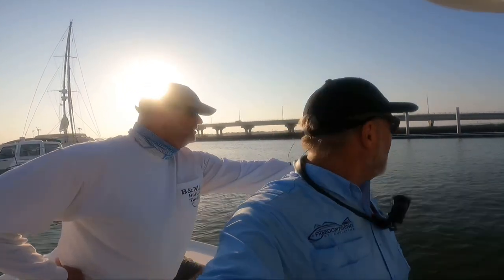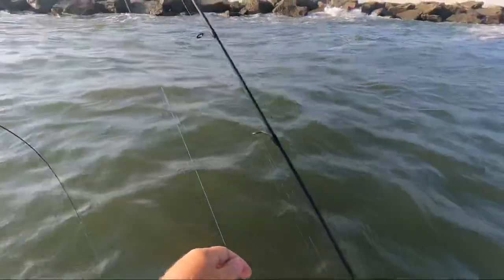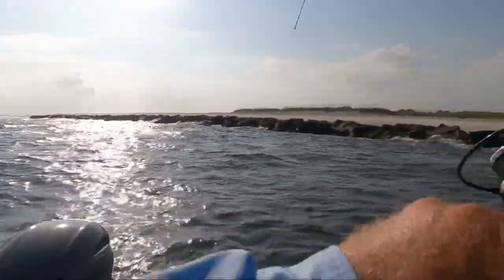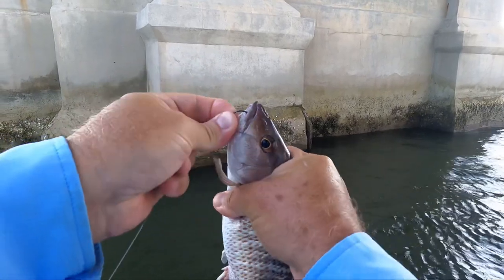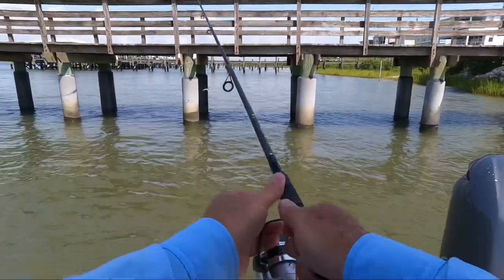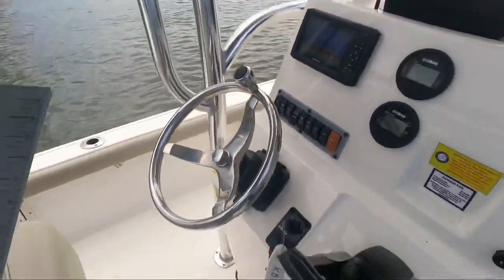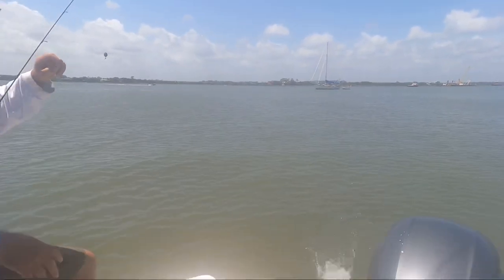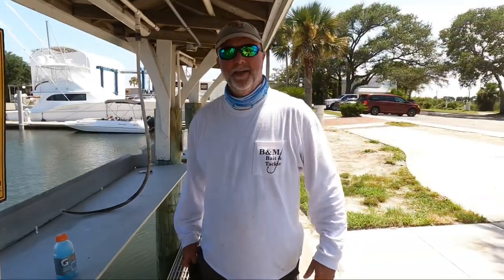St Augustine Fishing Redfish, Flounder, Black Drum, Mangroves. Special guest fisherman!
Check out Joeys YouTube page Sea-Squatch Fishing